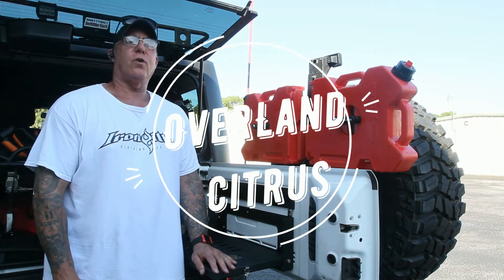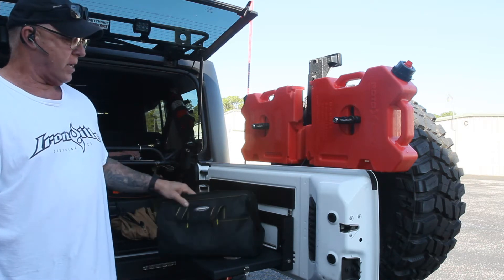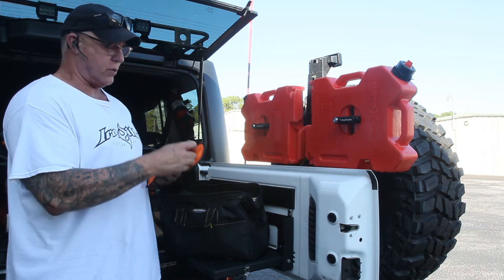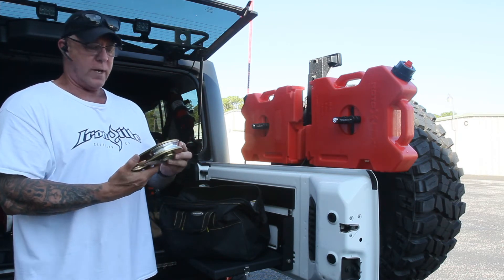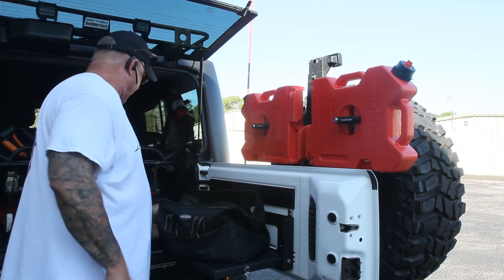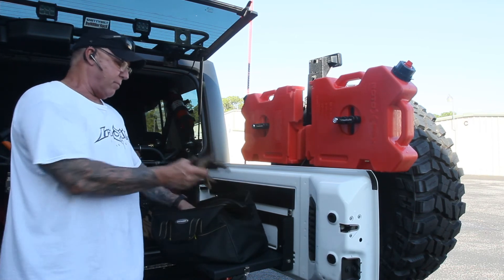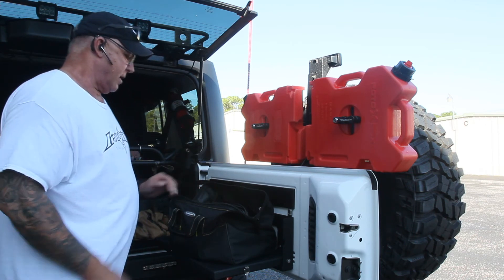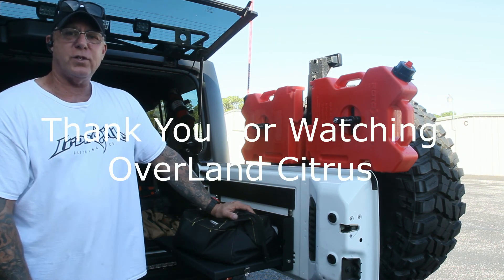My Recovery Kit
details about a homemade recovery kit